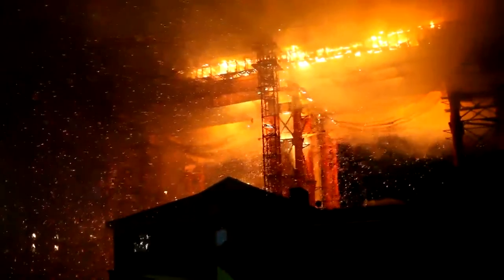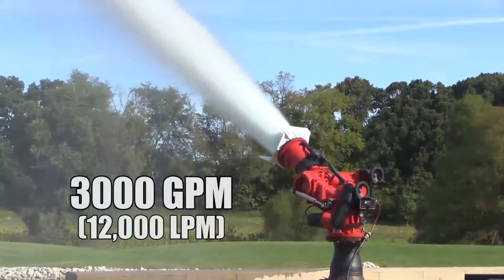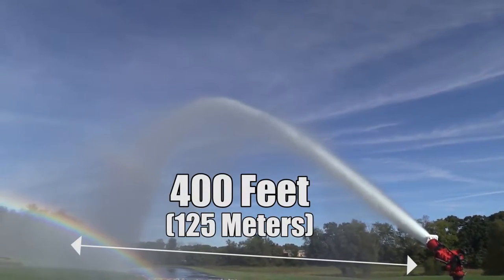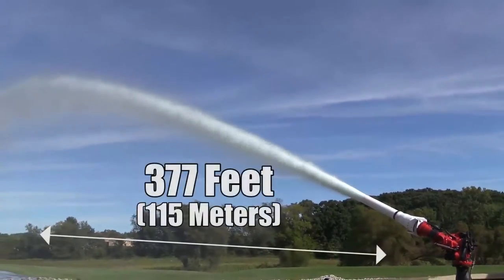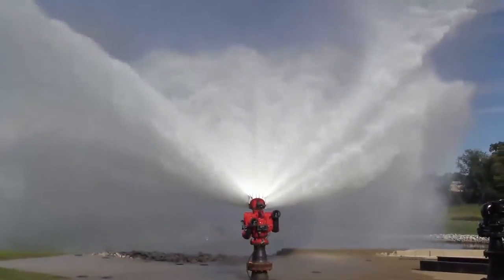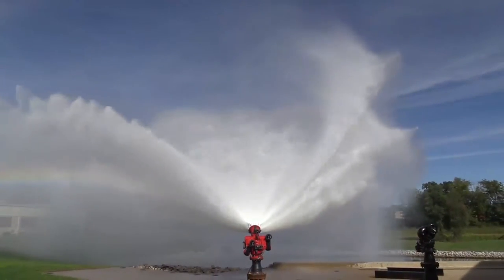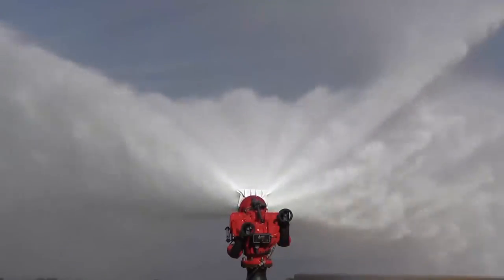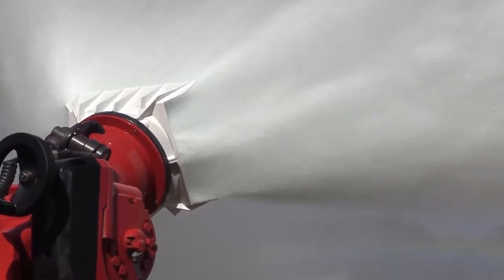AeroMaster12 - Reach Further. Hit Harder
The AeroMaster12 electric monitor attacks even the furthest flames, with more than 400 feet (125 m) of reach!  Detachable foam tube and dispersion blades allow for a variety of patterns and uses.  Its superior reach and flow capabilities makes this monitor ideal for any ground.